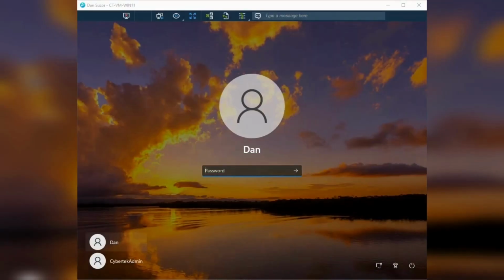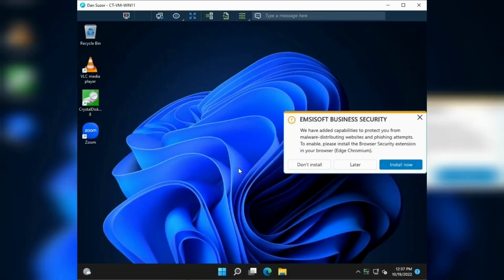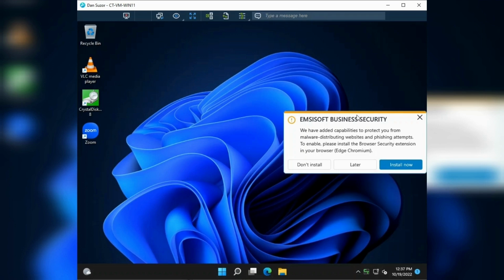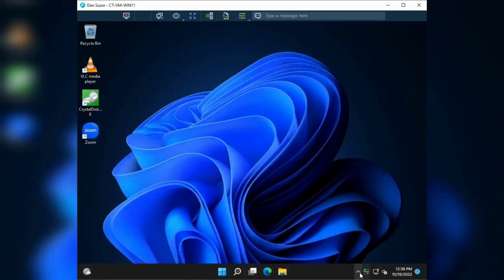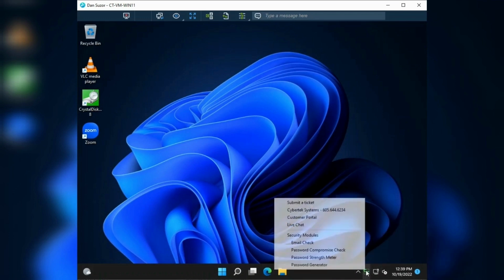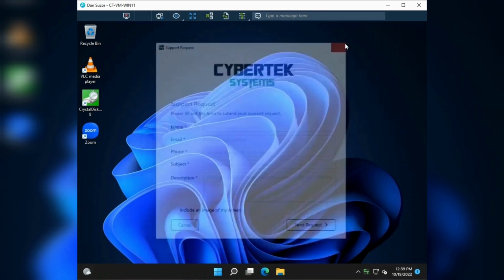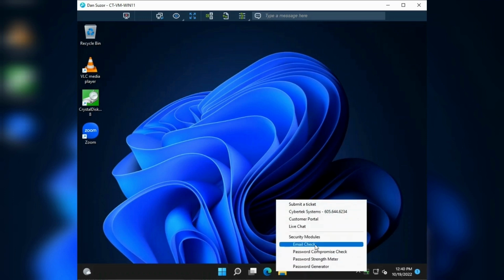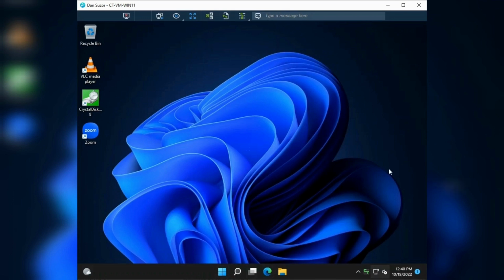Emsisoft and How to reach the Cybertek Support team